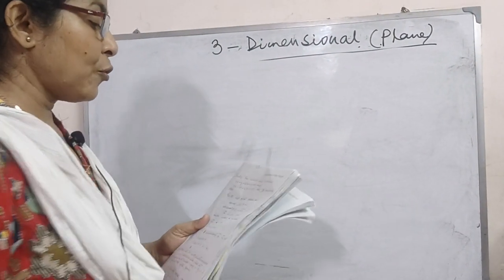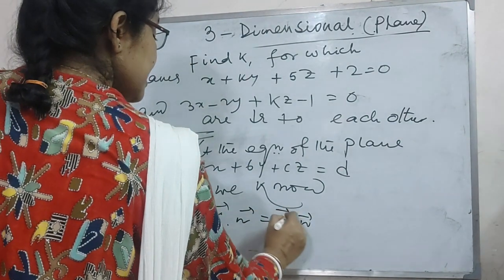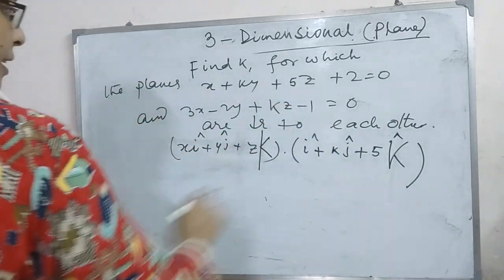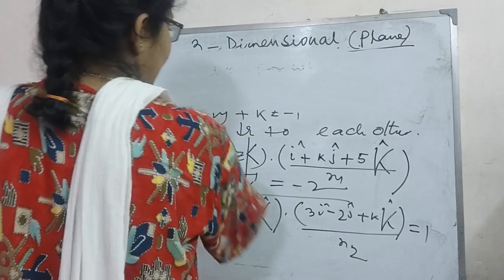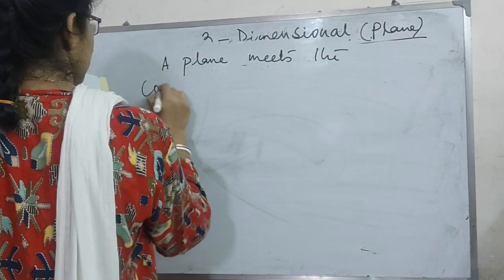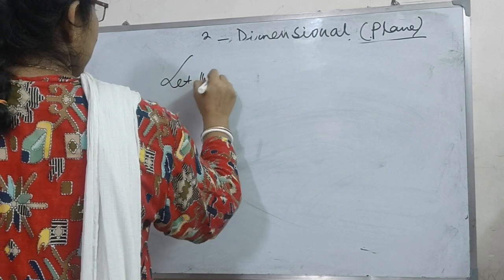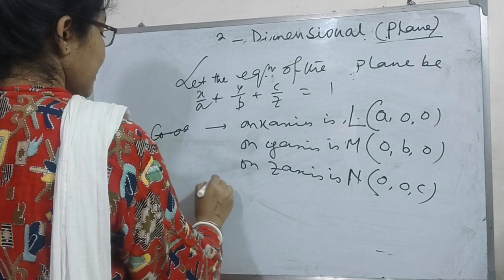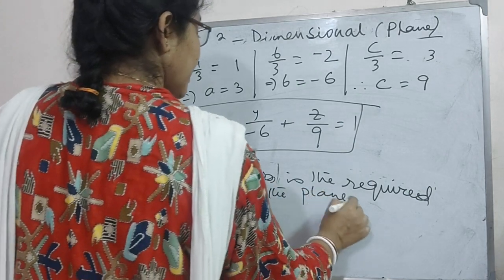Mathematics class 12 3D plane pr -5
Mathematics class 12 3 D pane  pr 5 by kuheli y